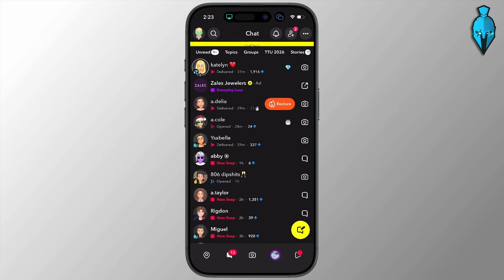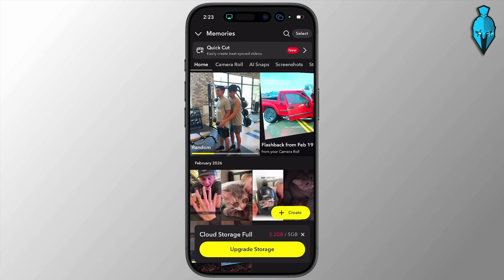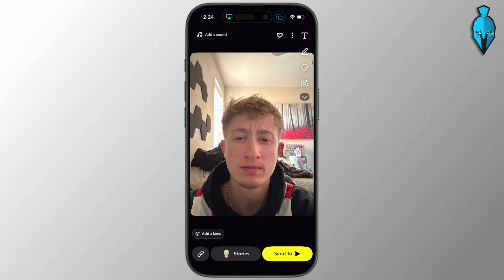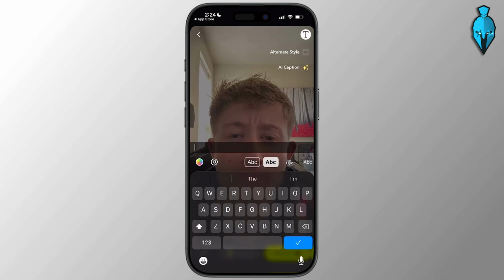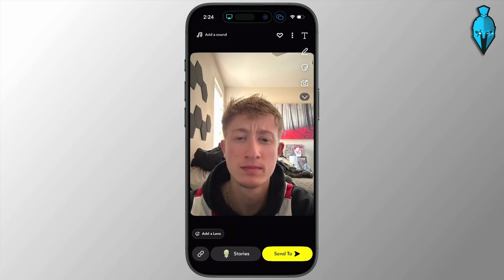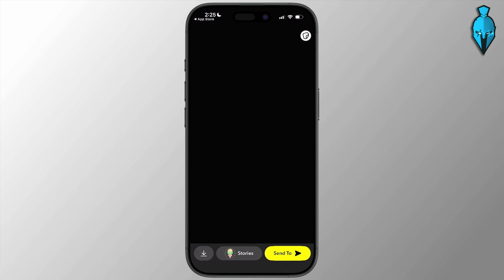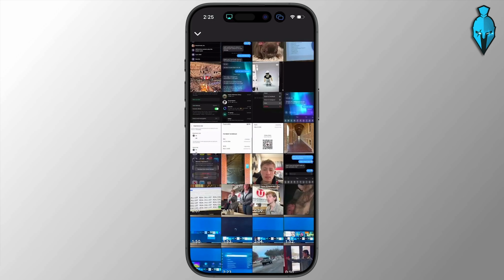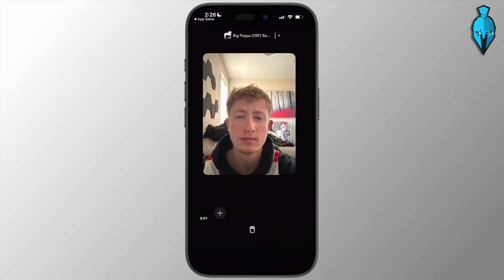How To Send Camera Roll Pictures As Snaps On Snapchat - Full Guide